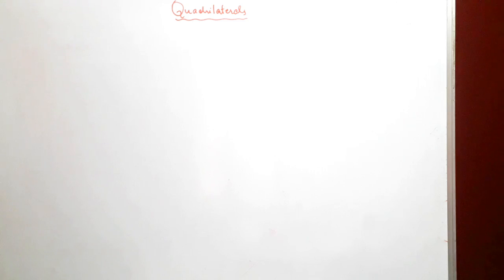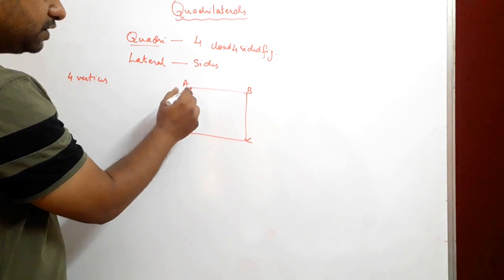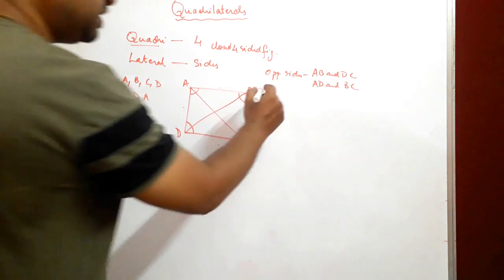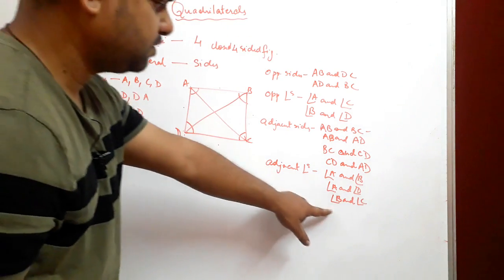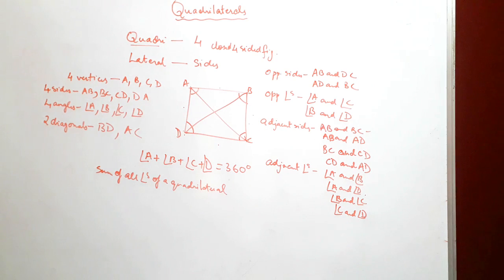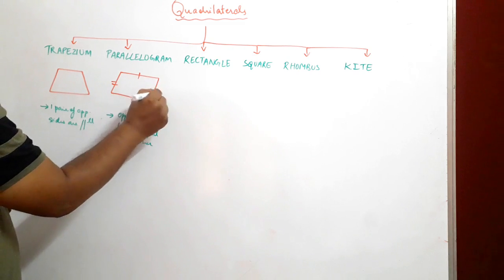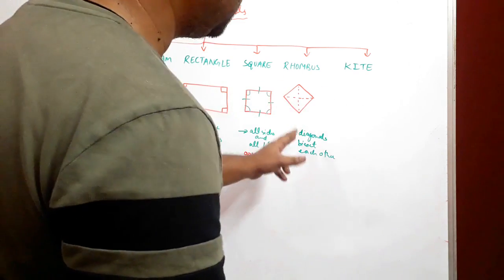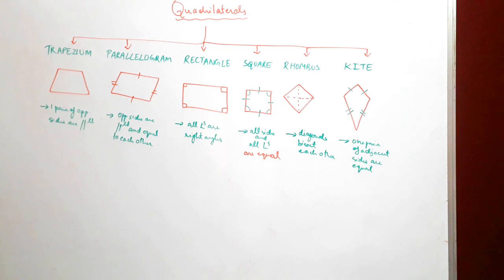Quadrilaterals Class 9| Part 1| Basics of Quadrilaterals | SmartKidz Maths Chapter 8| NCERT